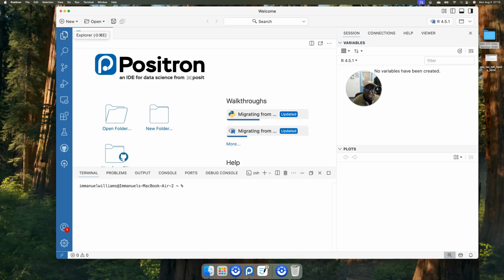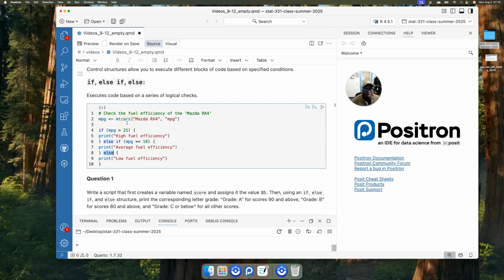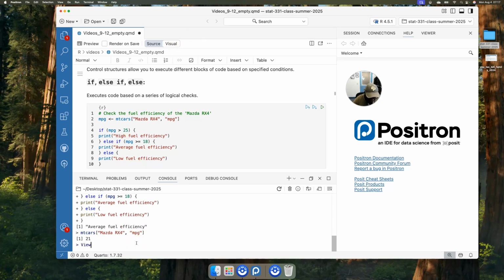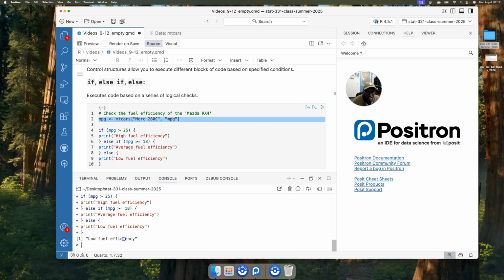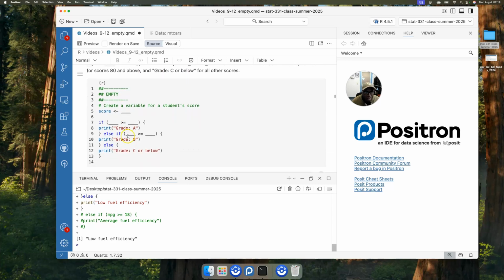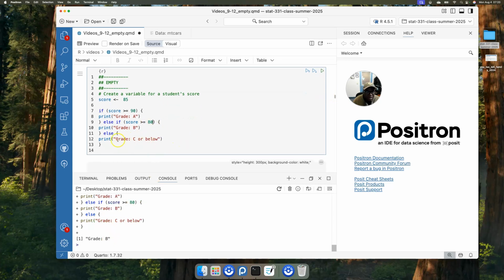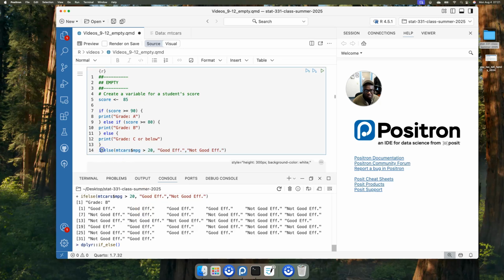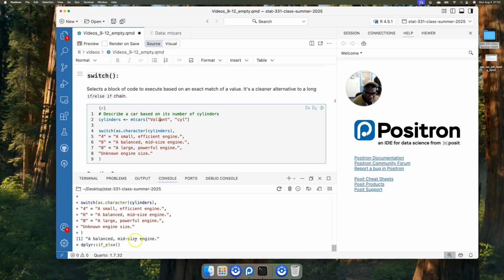Video 10 - Control Structures: Conditional Logic